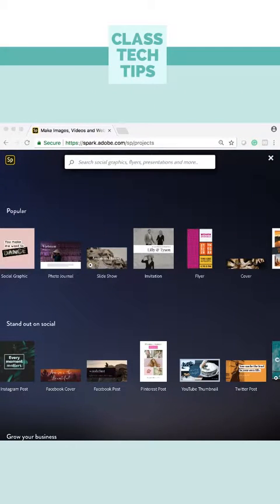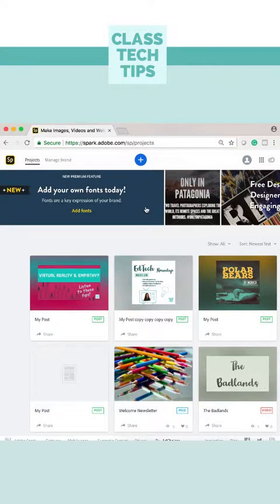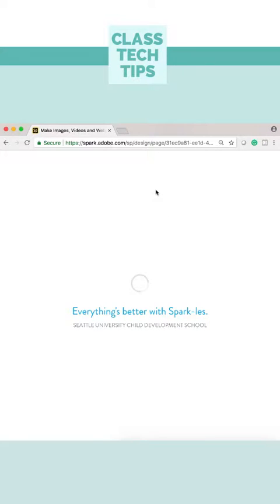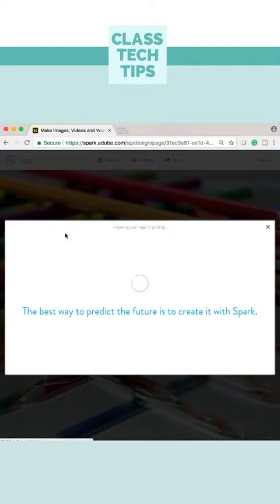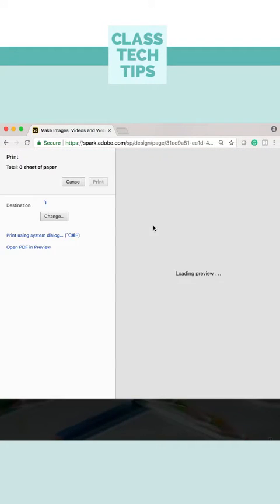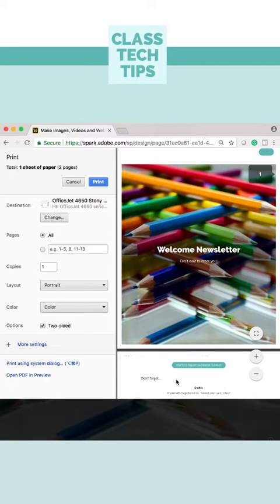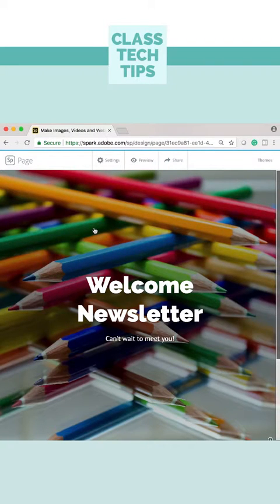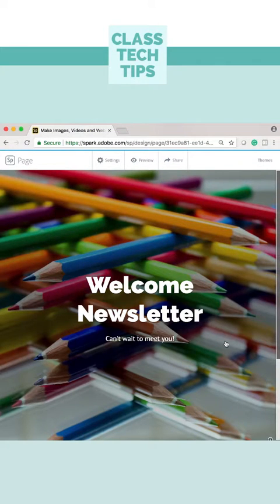Spark Page - PDF Publishing Option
Big news from @AdobeSpark that gives students (and teachers) options to export/save their Spark Page as a PDF!